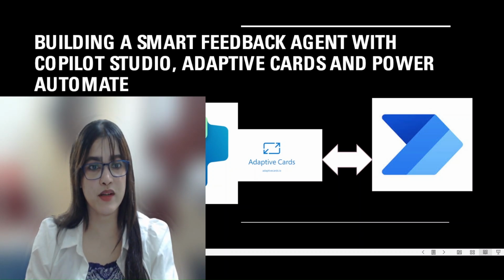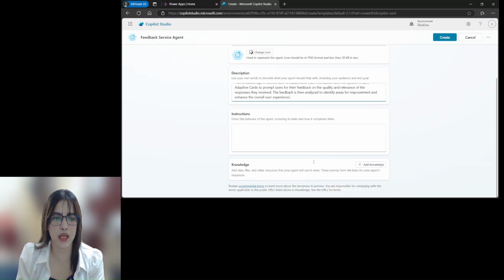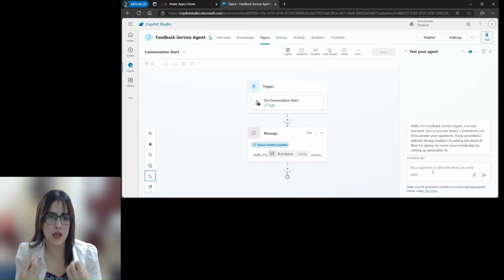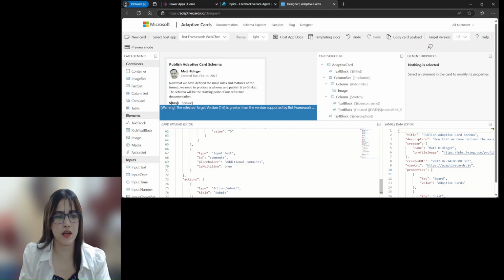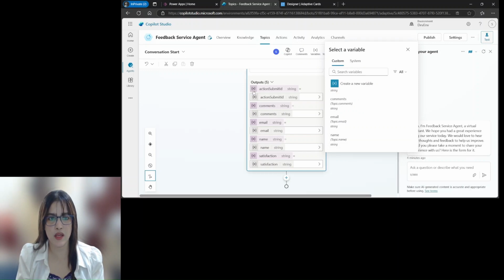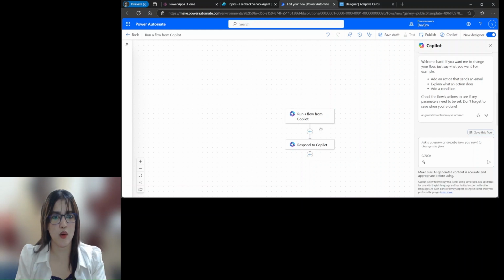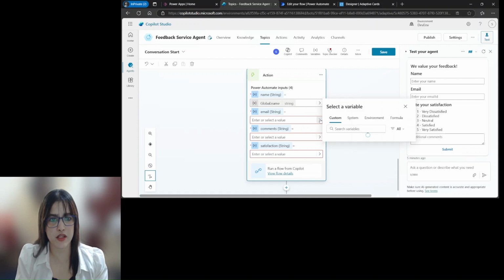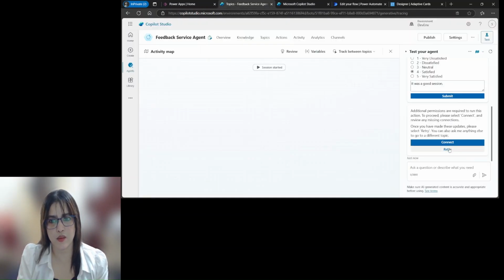Building a Smart Feedback Agent with Copilot Studio, Adaptive cards and Power Automate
Explore how to seamlessly integrate Power Automate into your customized copilots with Copilot Studio and interactive Adaptive cards! This video walks you through the process of developing a feedback agent using interactive adaptive cards and sending the feedback results to the appropriate person using Power Automate. Ideal for increasing your organization's productivity and user engagement. Watch as we configure our copilot utilizing an adaptive card to collect feedback and deliver feedback emails to the appropriate person via Power Automate.